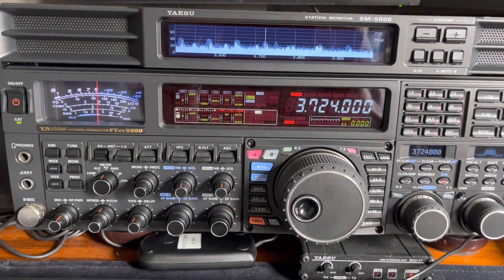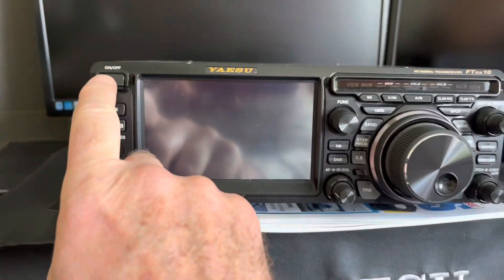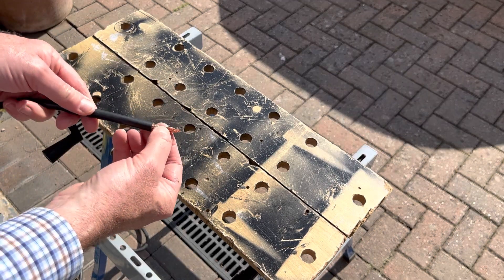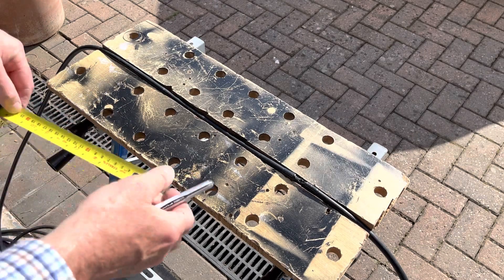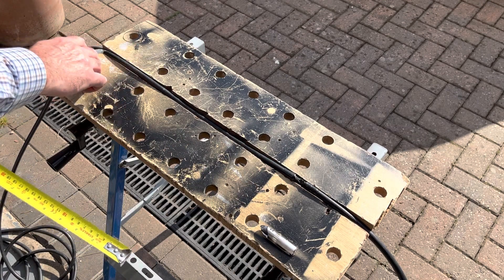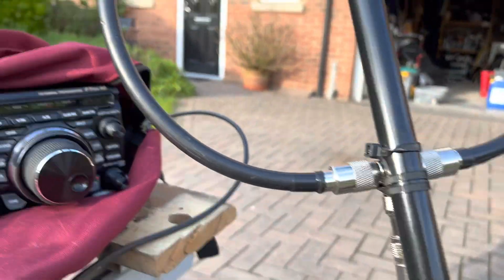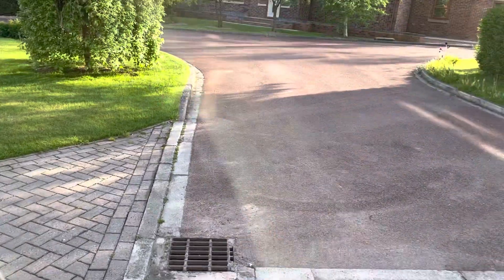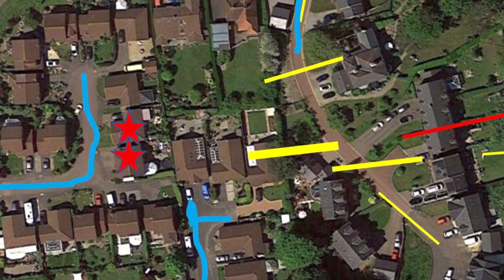Successfully Hunting Down QRM With A New Loop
Having not been on the HF bands for a month or so I was horrified to find a whole load of new QRM across 160m, 80m and 40m. Time to break out my direction finding loop that I'd used successfully before (see video link below). However, I was struggling to make progress and then I remembered a past suggestion for a revised, more sensitive, loop design. See how I get on and what I discover...

My thanks to The Radio Amateur Society of Australia Inc. for the original loop design and additional thanks to Don (WD8DSB) for his suggestion for this revised design (also thanks to the person who suggested a solder-only method of construction for the original loop - unfortunately, I've lost that email).

A link to the start of a series of three QRM hunting videos, including the build of the original loop, complete with sniffer-wand, can be found

0:00 QRM Intro
2:38 Power-Off Test
3:23 Loop Designs
5:40 Loop Build
14:12 Initial Tests & Search
17:51 Search Results
19:18 Seeking Help
19:59 QRM Source Found
20:50 QRM Gone

Thanks.

Ian.